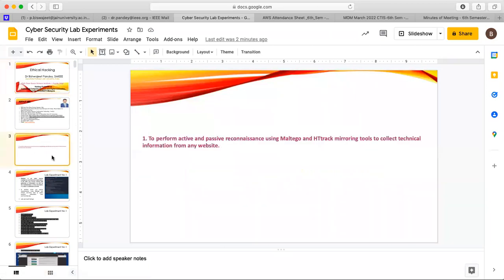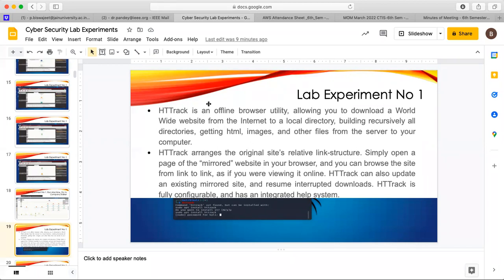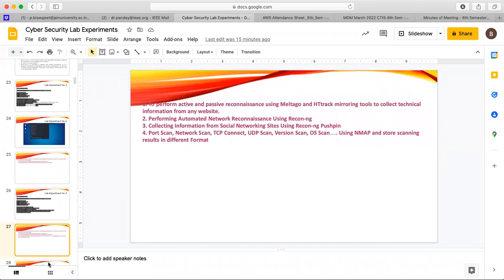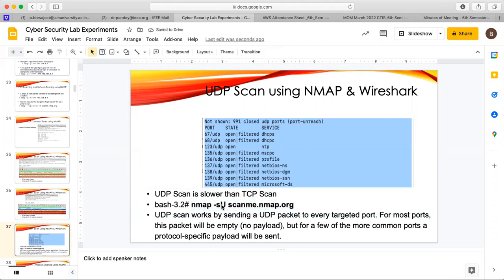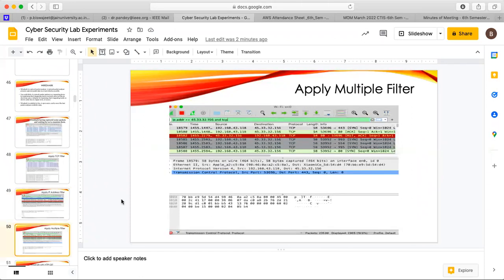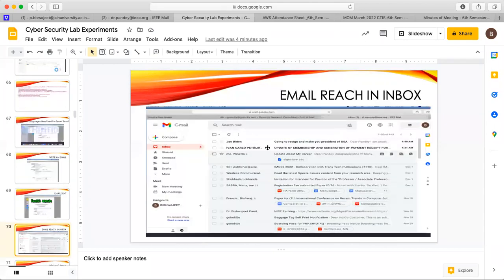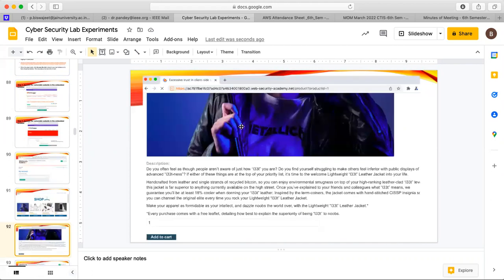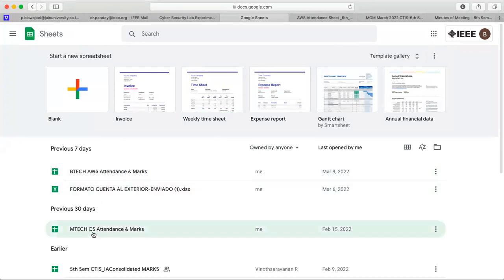Ethical hacking Lecture 3: 9 Lab Exercises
1. To perform active and passive reconnaissance using Meltago and HTtrack mirroring tools to collect technical information from any website.
2. Performing Automated Network Reconnaissance Using Recon-ng
3. Collecting Information from Social Networking Sites Using Recon-ng Pushpin
4. Full Scan, Half Open Scan and Stealth scan, Xmas scan …. Using NMAP and store scanning results in different Format
5. Capture HTTP Packet and identify User Id and Password using Wireshark
6. Perform vulnerability scanning using Nessus tool
7. Creating and analyzing spoofed emails using emkei.cz, online tool
8. Intercept Web Traffic using Burp proxy
9. Demonstrate Web Traffic Poisoning using Burp Suite